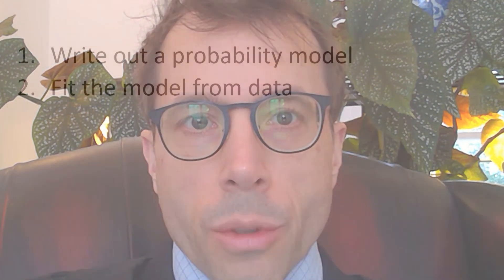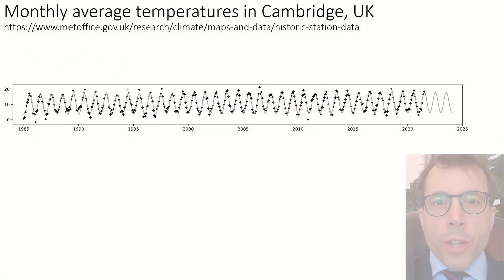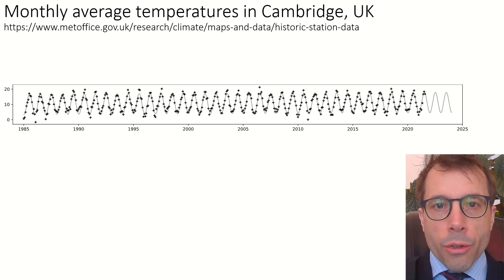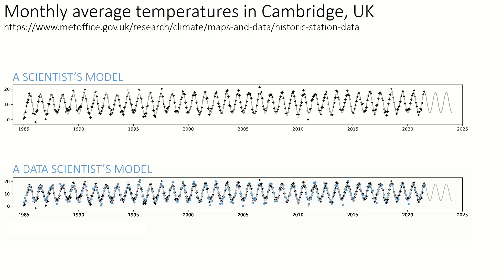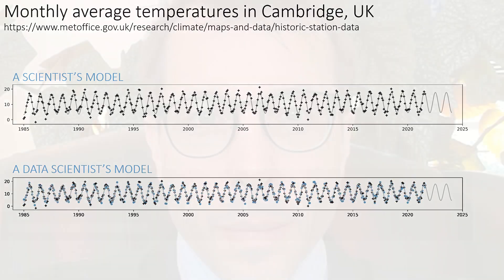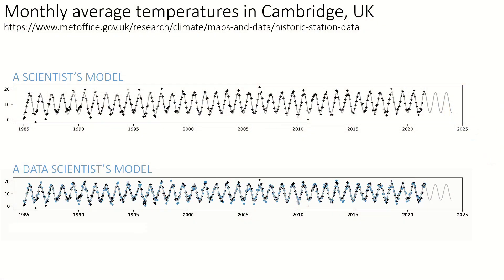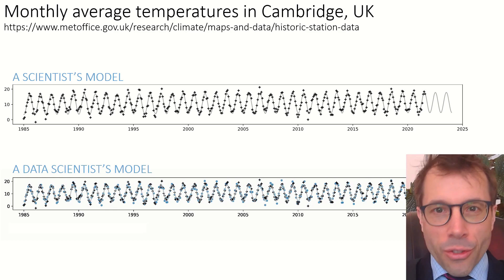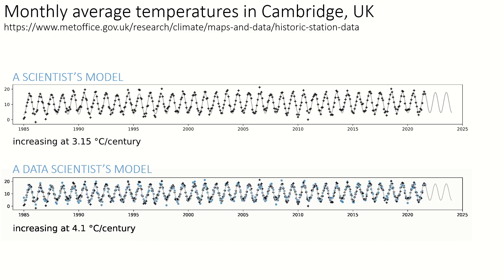1. Learning with probability models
Why probability is a good way to model the world, and what probability models can tell us.

Second year Data Science / Machine Learning course, Cambridge University / Computer Science. Taught by Dr Wischik.